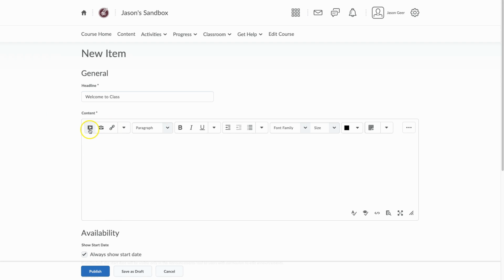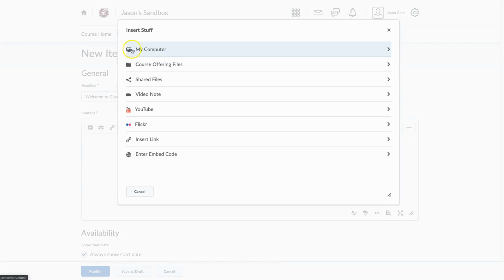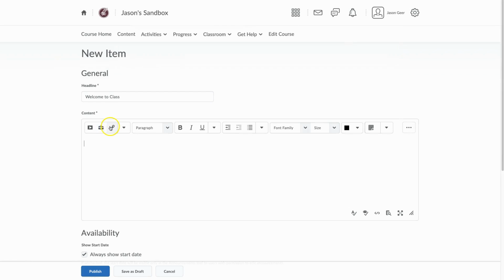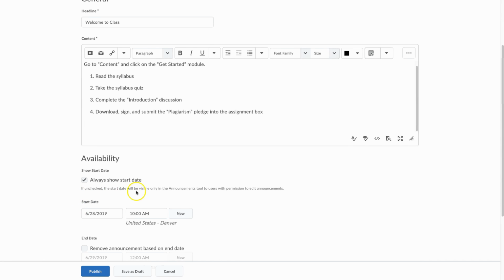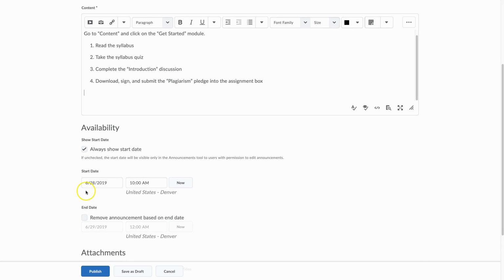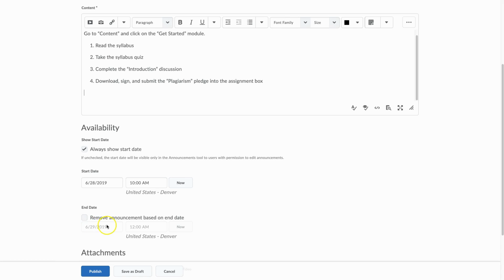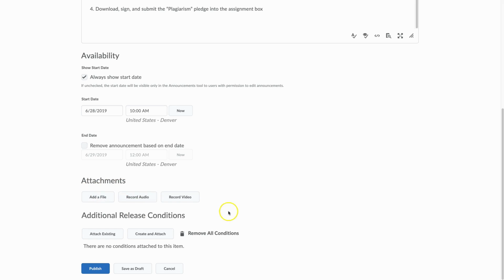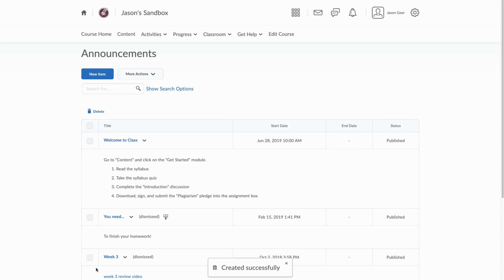Brightspace Tutorial: Announcements